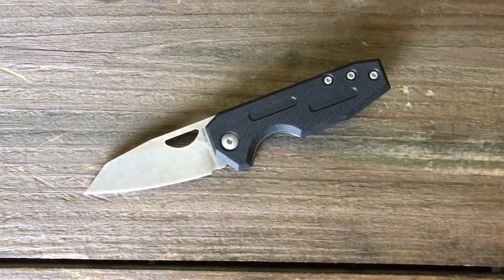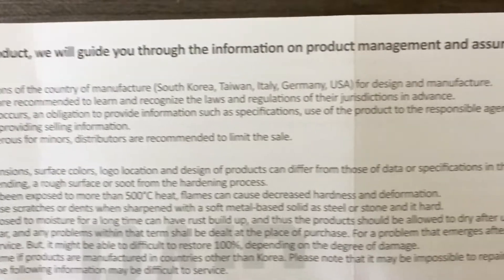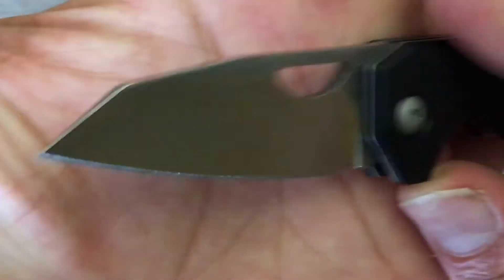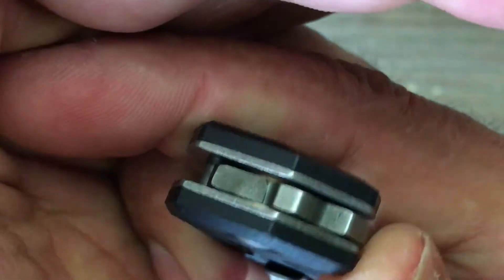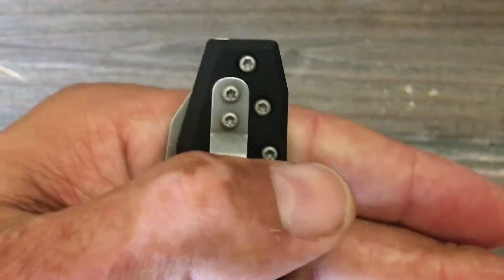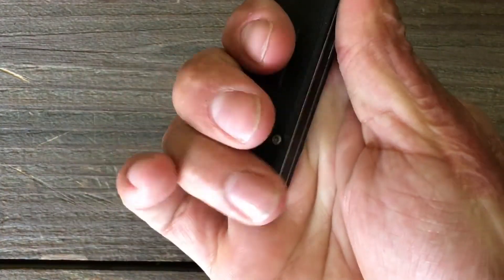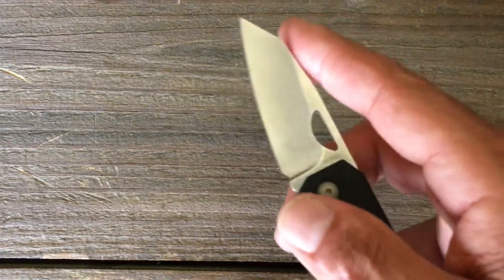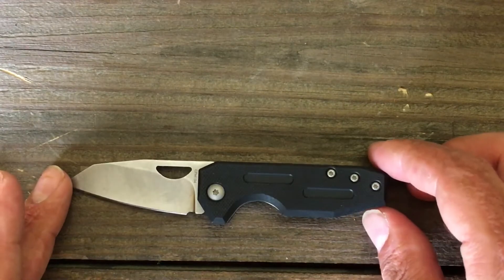RaidOps EDCK “Nicely Executed 3 Finger Knife “